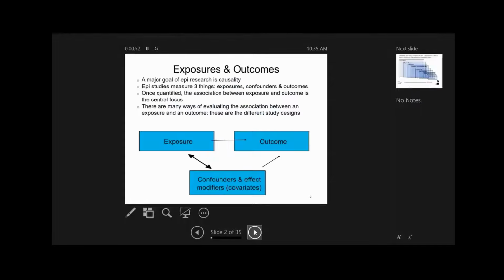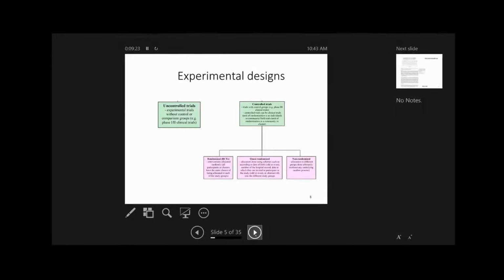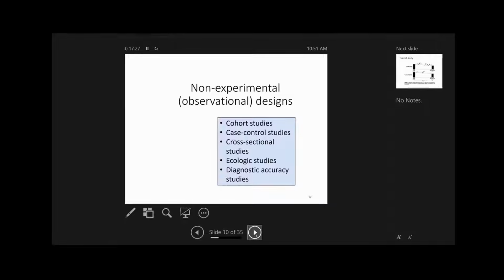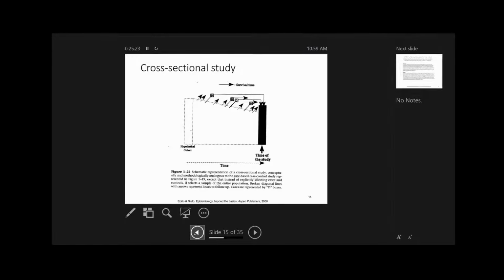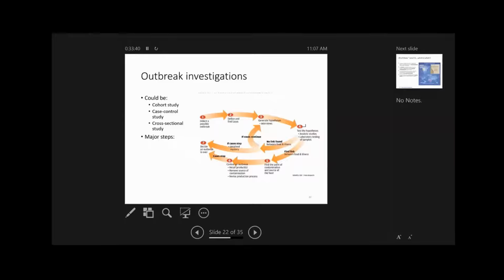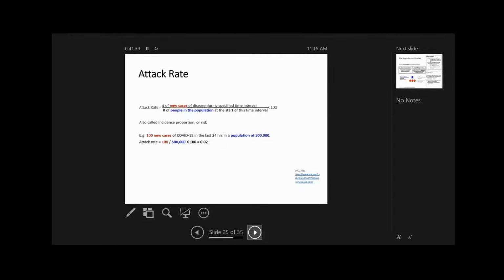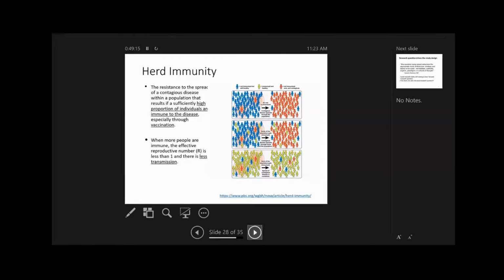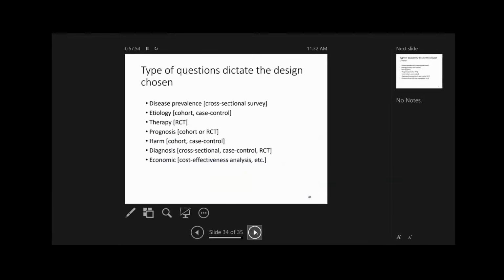Session 3 - Epidemiologic study designs